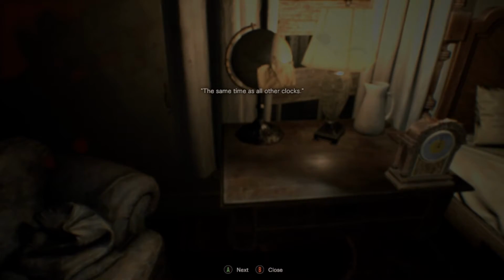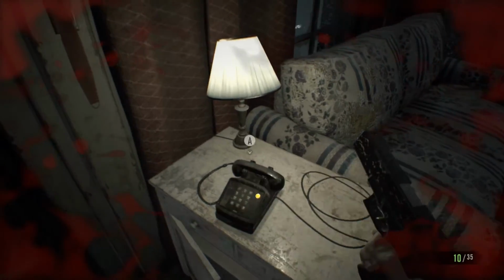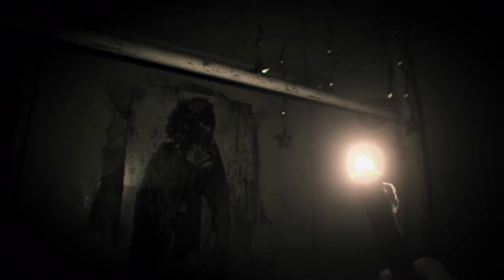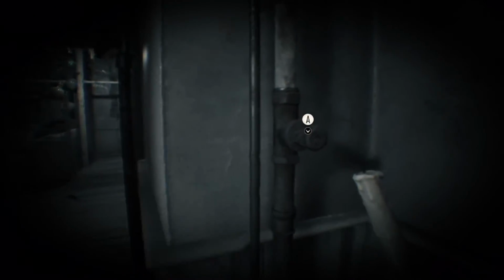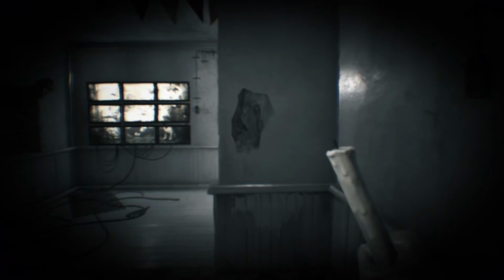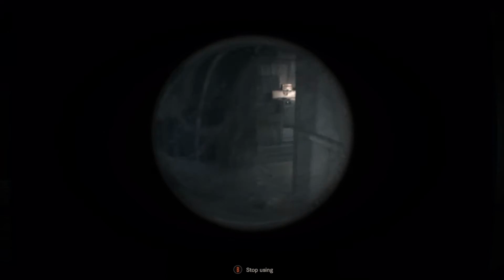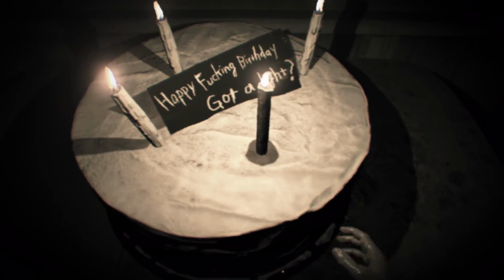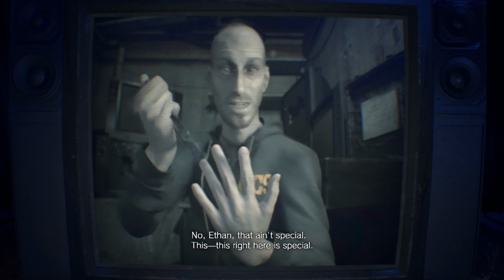Puzzled - Slenderman Plays Resident Evil 7 - Part 8 [K.A.T.V.]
Slenderman: Welcome to Slenderman is a total idiot for half an hour! Hope ya enjoy my confusion and idiocy!